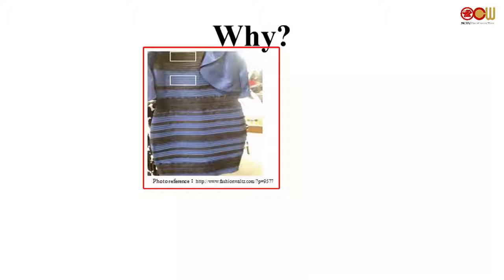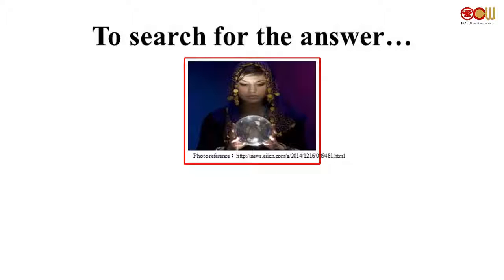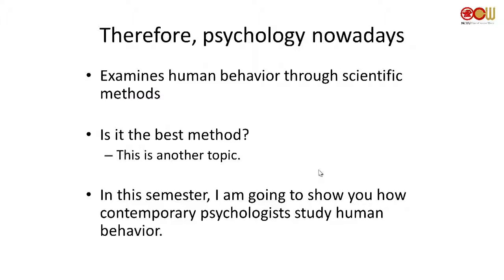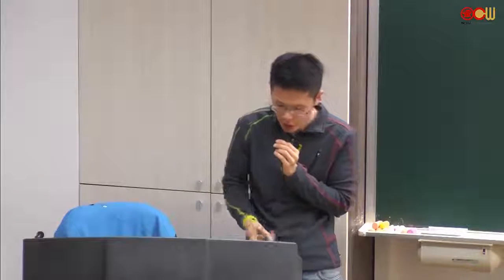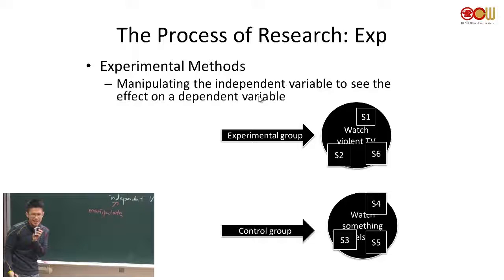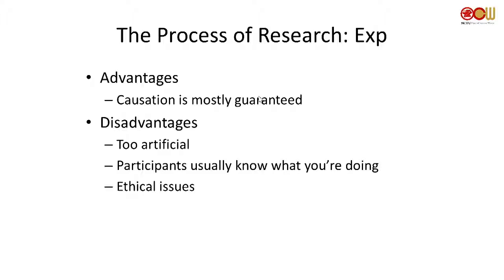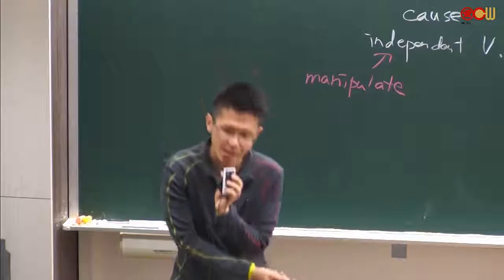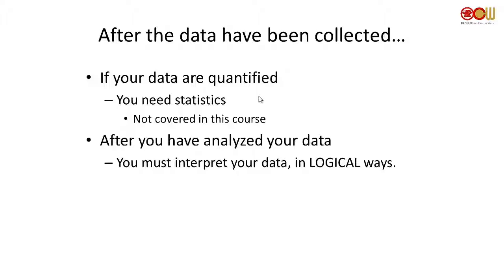Lec 03 Unit 1 Basic logic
How does the human mind work? This is a fascinating topic attracting intellectuals from different disciplines. Through this course, students can have a general idea of how contemporary mainstream psychologists investigate this issue. More importantly, it is expected that students can learn now to view and interpret human behaviors from an objective and logical perspective.

授課教師：通識教育中心 羅仕宇老師